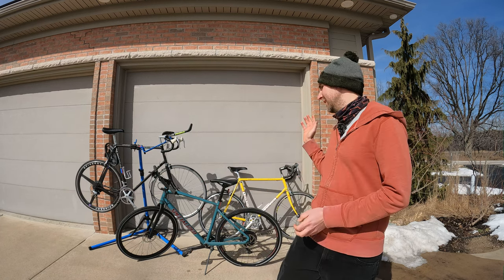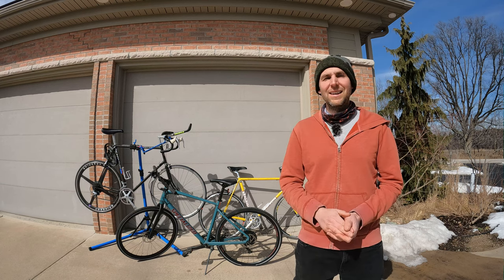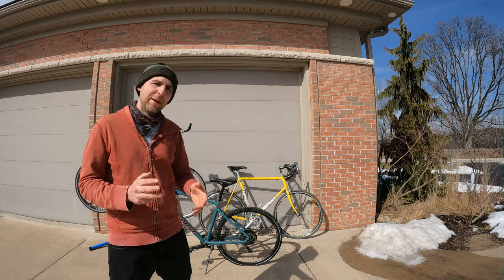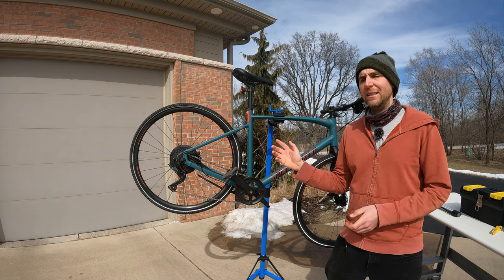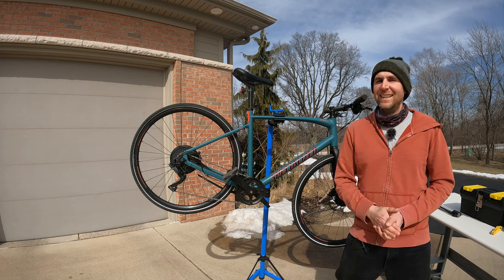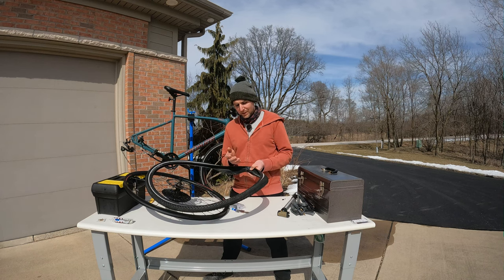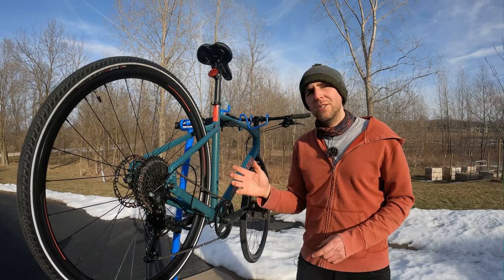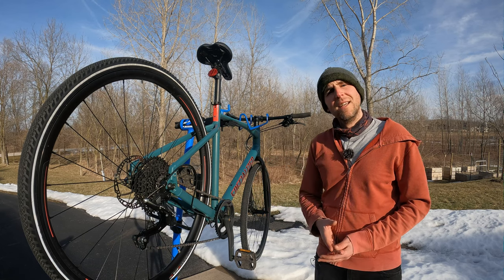Flipping a Specialized Sirrus X 2.0 on Facebook Part #1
I recently bought three bikes on Facebook Marketplace to flip: a 2020 or 2021 Specialized Sirrus X 2.0, a 1986 Schwinn Prelude and an early 2000s LeMond Buenos Aires.  In this three part series I fix up the Specialized Sirrus X and prepare it to resell on Facebook.